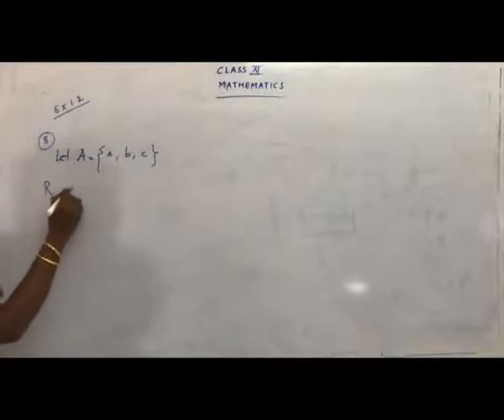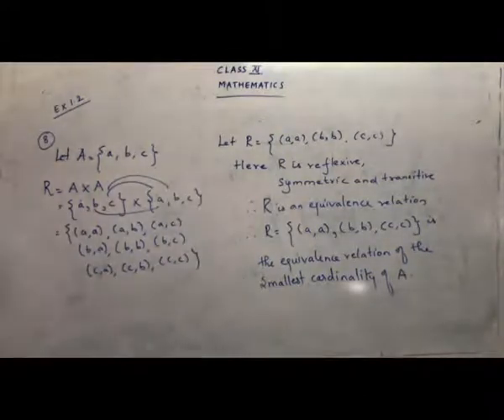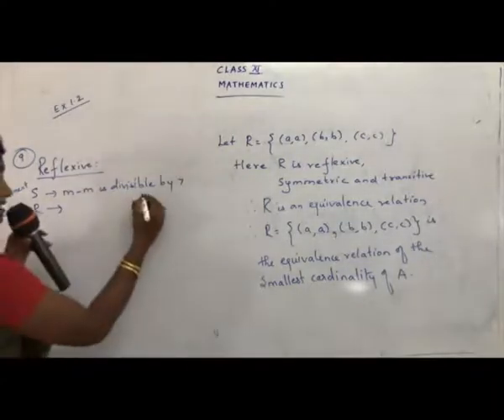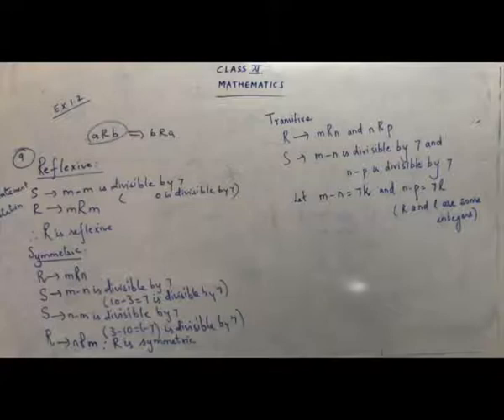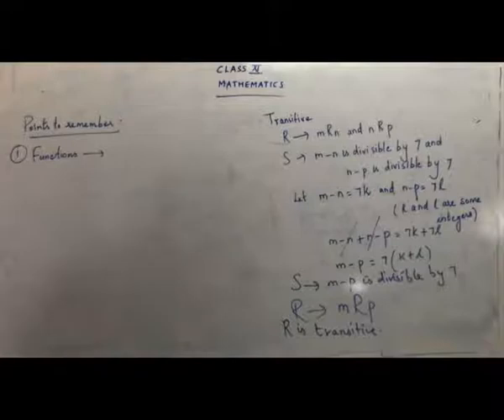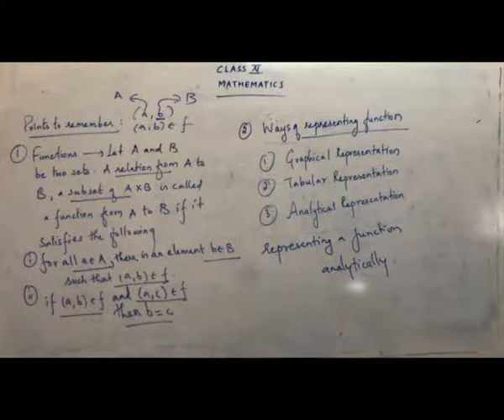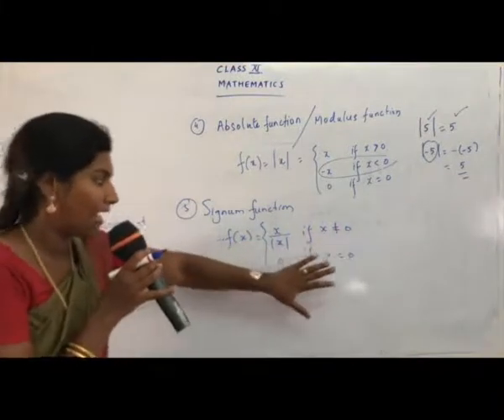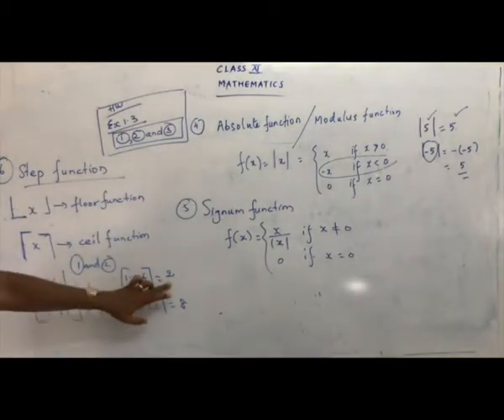11th Maths 5